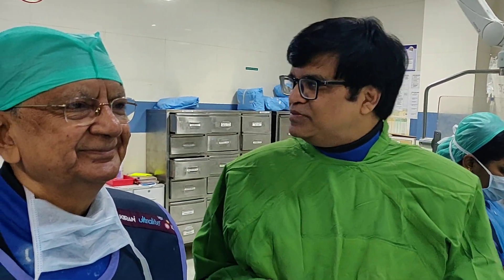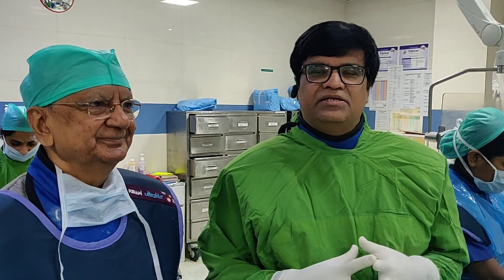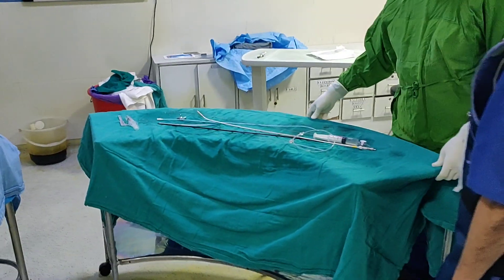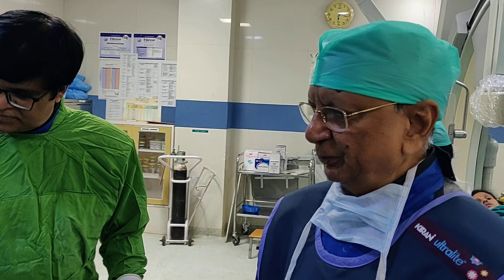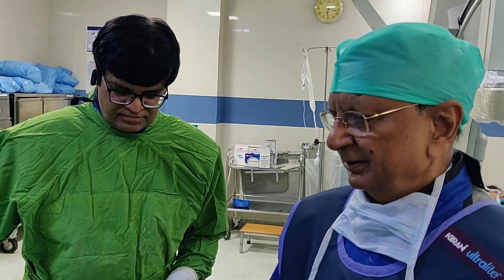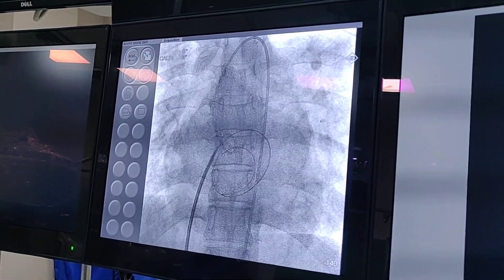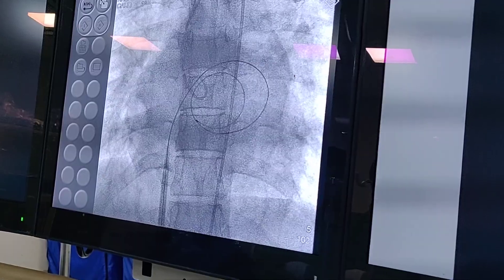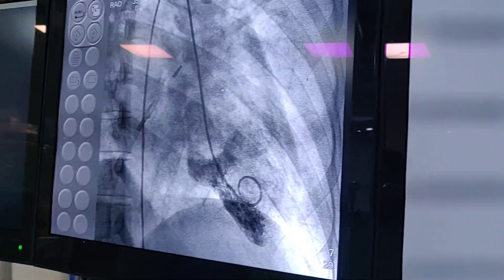Balloon Mitral Valvuloplasty : Simple Tricks for beginners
BMV is utilised for dilating stenosed mitral valve in rheumatic heart disease patient. The patient gets immediate relief and feels better

The procedure requires access from femoral vein to Right atrium and then crossing to left atrium through septal puncture and them with Inoue wire the special balloon is introduced to left atrium and them across the stenosed mitral valve.
The ballon is inflated quickly then deflated which opens the valve

The patient is discharged next day

Site of septal puncture is crucial for the easy access to the mitral valve.